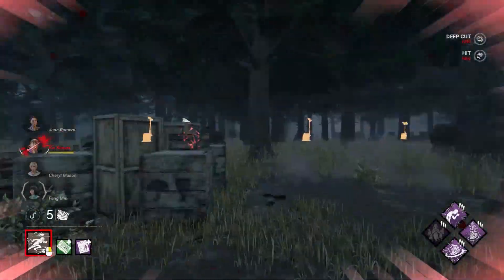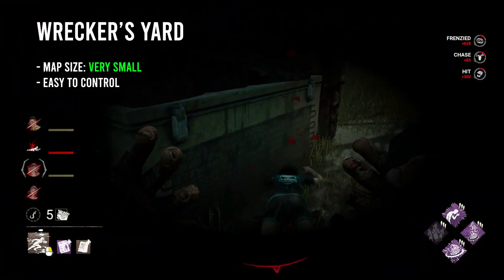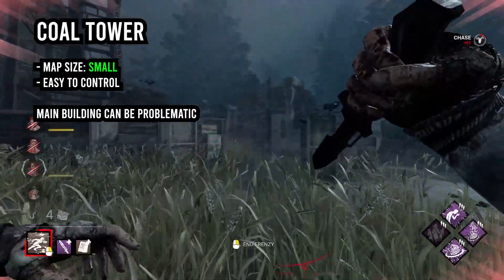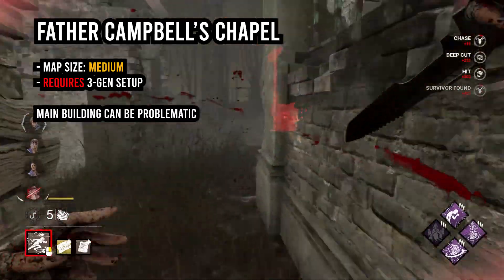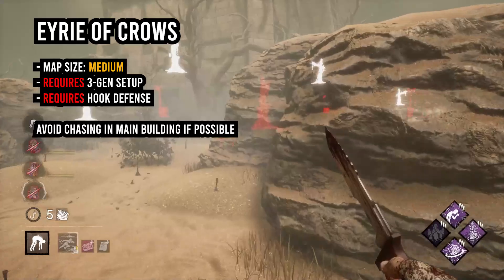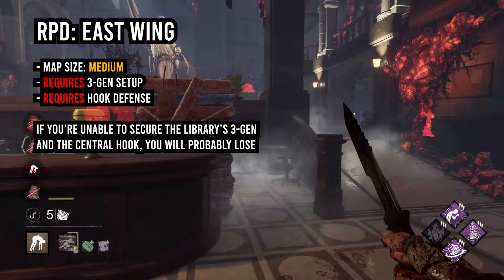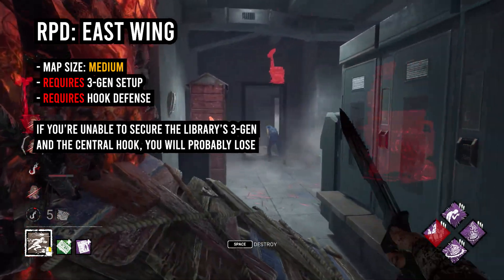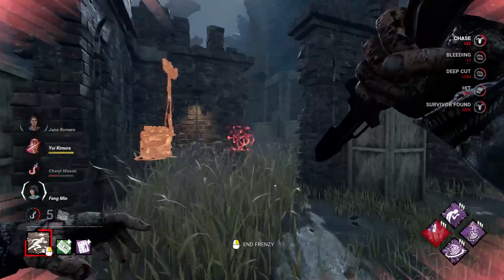Legion's BEST maps & how to play them | Dead by Daylight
What are The Legion's best maps & how do you play them? Find out in this video, where I answer the question I've been asked most often while streaming Dead by Daylight on Twitch!